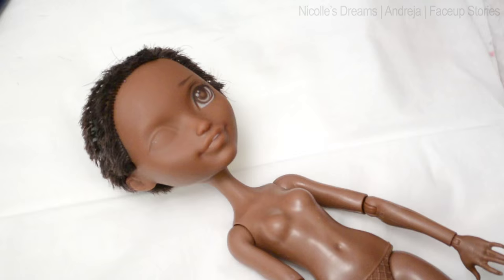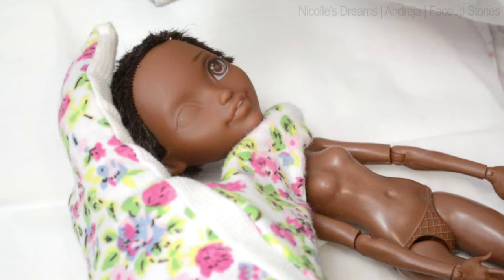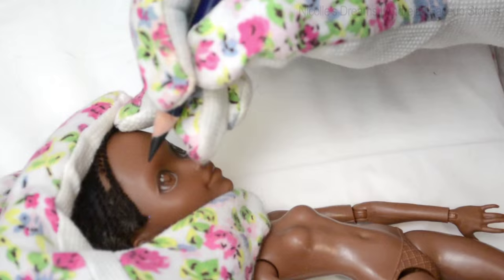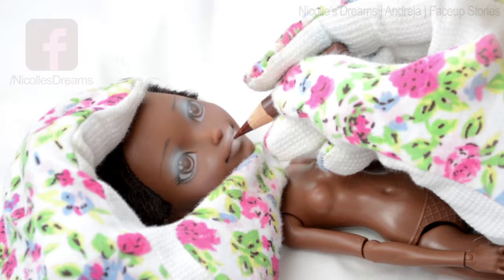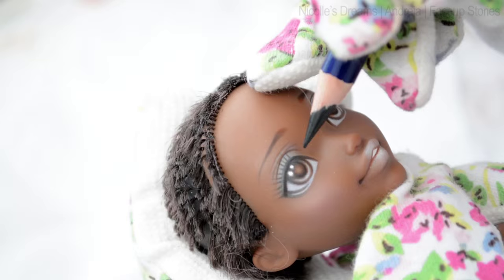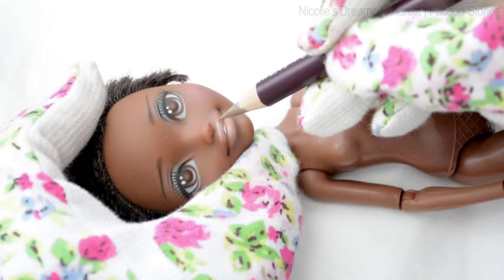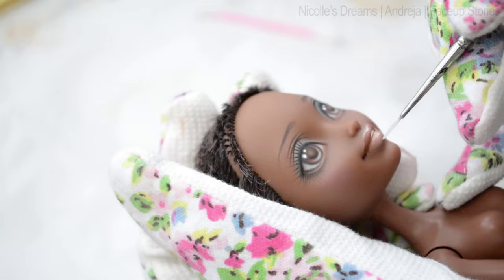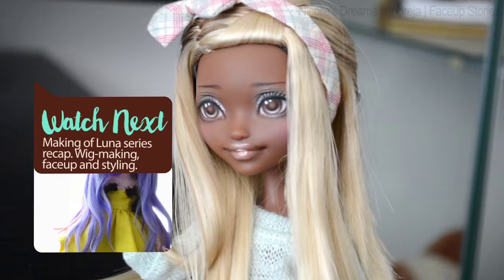Repainting Dolls - EAH Justine Dancer - Faceup Stories 39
Hello and good morning :D In this week's video I will show you how I repainted and customised my Ever After High Justine Dancer. People have been requesting a custom EAH for literally ages so I am very excited to share my very first custom EAH doll with you :)

UPDATE:
I've enabled community contributions which allows viewers to contribute subtitles and closed captions. Here is a tutorial that explains how to do it :) Thank you so much if you have the time to help me out!

As always if you are interested in my exclusive series such as Making of Luna, see behind the scenes progress images of secret projects, have discussions with me about doll related topics, etc Then check out my Patreon page ^0^

For more updates, work in progress shots, photos of my dolls and news about future doll auctions, follow me on

If you have any general doll related questions please have a look at these resources that I made specifically for you :) I get a ton of questions every day but I do not have nearly enough free time to answer all of them. Plus I am sure you'd prefer me to use my limited free time to make more content right? So yeah have a read through the following links to learn more about the hobby, materials I use and other basic questions.